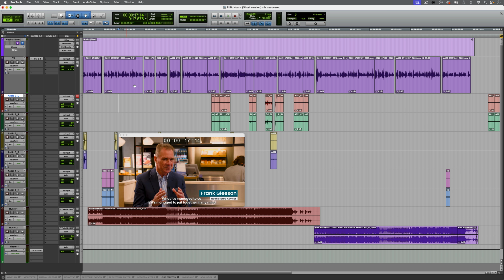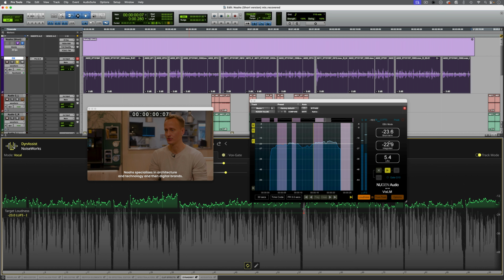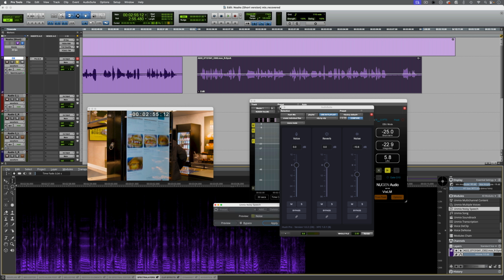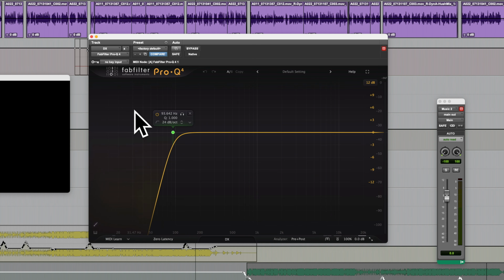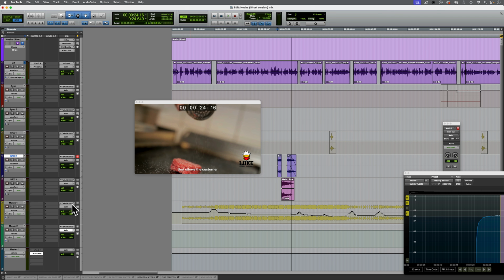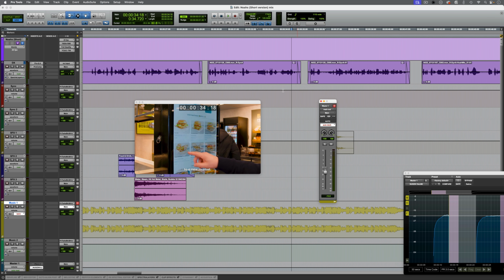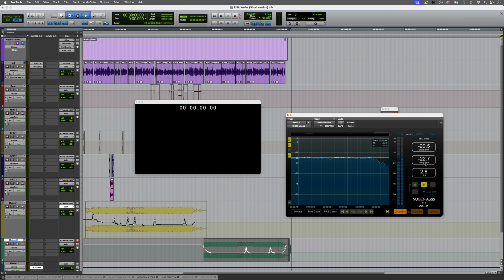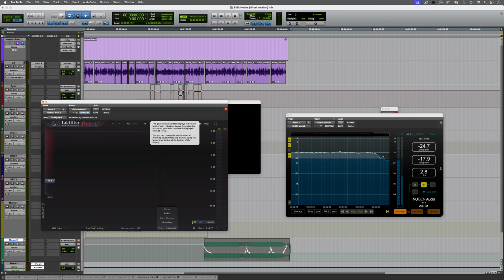Basic Post Production Process For Video Content - Abbreviated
Paul Maunder describes his typical process for mixing a short and simple corporate video using a range of plug-ins. This is a shorter video which covers some of the key points from the long video in a more abbreviated form.